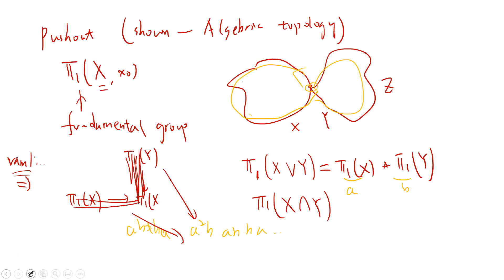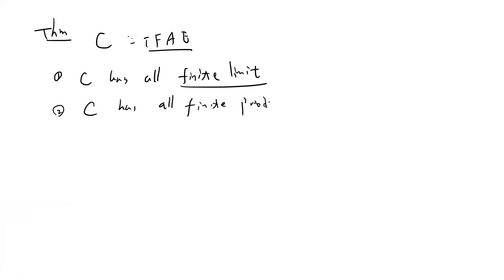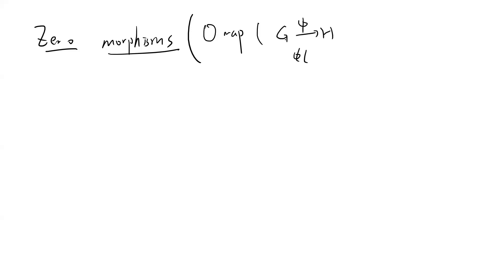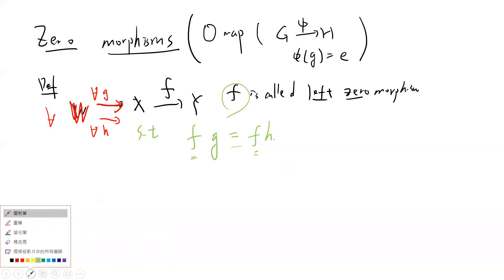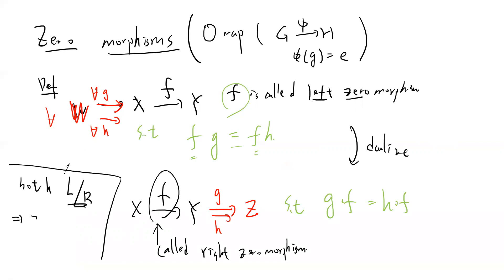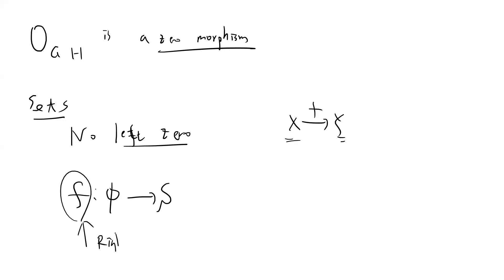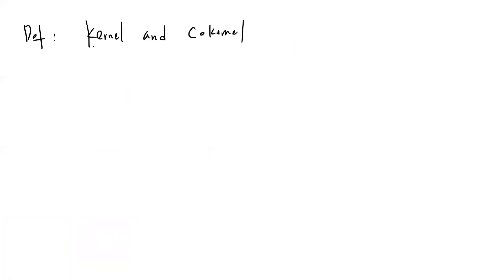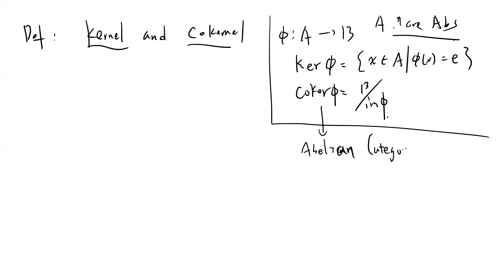zero morphism and kernel and cokernel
Real analysis

(algebraic geometry)

0xab3acdec0919be9d429baf2190de2e2a4a384c7e